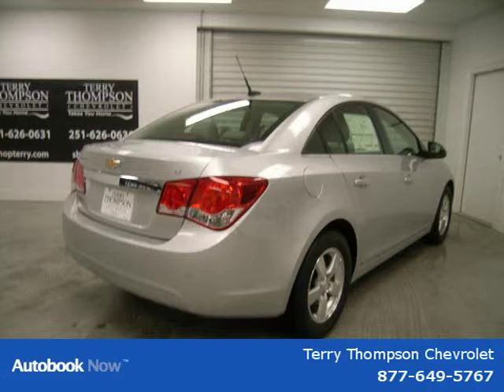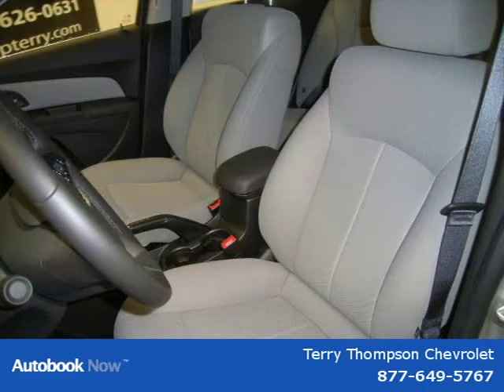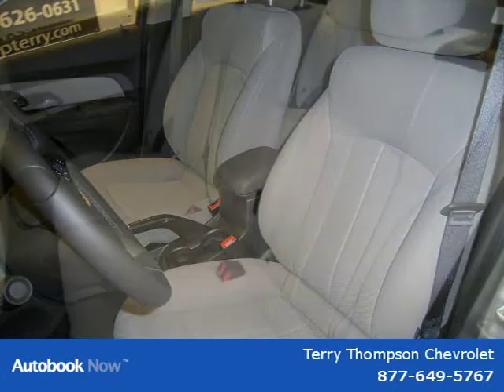2011 Chevrolet Cruze Mobile AL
Price: $ 21,693
Mileage: 0
Trim:
Ext. Color: SILVER
Int. Color:
Transmission:
Engine:
Doors:
Stock No.: C73190
VIN: 1G1PF5S90B7273190